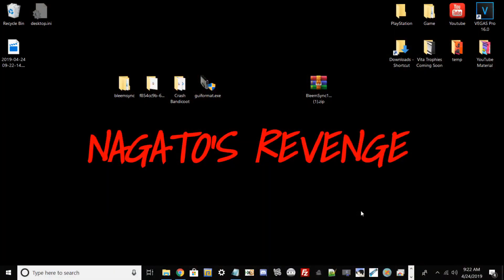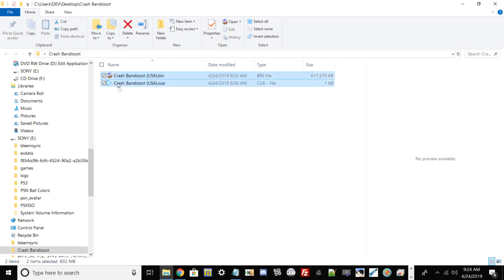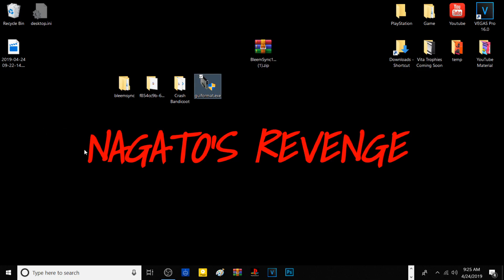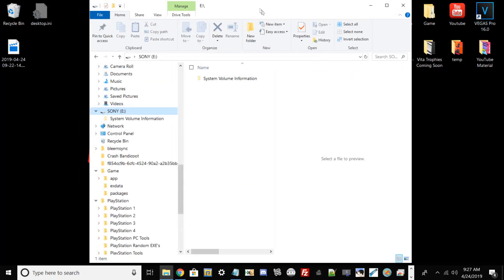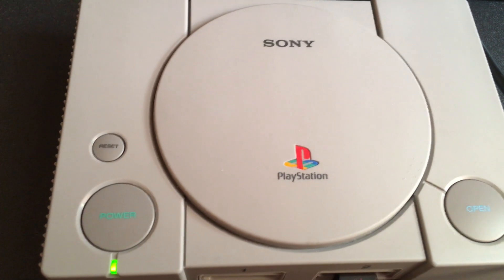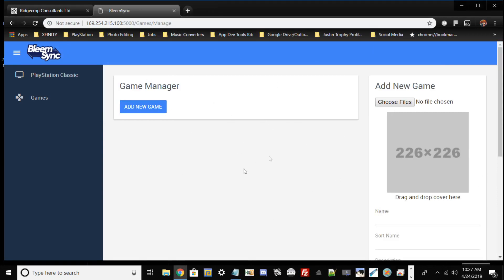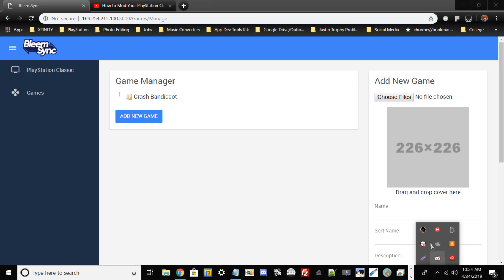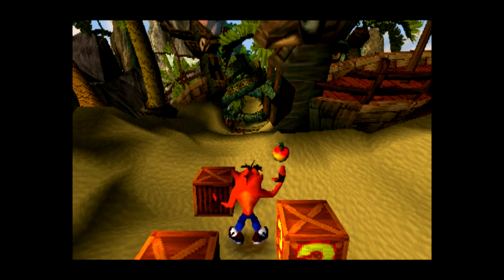How To Add Games To Your PlayStation Classic With BleemSync! [EASY]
Hello everyone! For today’s tutorial I will be showing you guys on how to make your PlayStation Classic a real classic by adding your own games with BleemSync! :D

Prerequisites:

• PlayStation Classic
• USB Cable *The USB Cable that came with your PS Classic or any Android USB*
• Any PlayStation 1 Game
• Google Chrome Web Browser:
• Latest Version BleemSync
• USB 2.0 *Note some USB’s don’t work with this method so look in the download section in the description to see which USB’s work!*
• FAT32 Format *This is for USB’s that can’t automatically change to file system FAT32.
*this is for accesing BleemSync via Google Chrome Web Browser

SanDisk Cruzer Fit CZ33 64GB USB 2.0
Kingston DTSE9 8GB Flash Drive:

Ebay Trophy Shops:

100 Japanese Platinum Trophies
hash=item443bada244:g:52MAAOSwqHFcvJ9Y